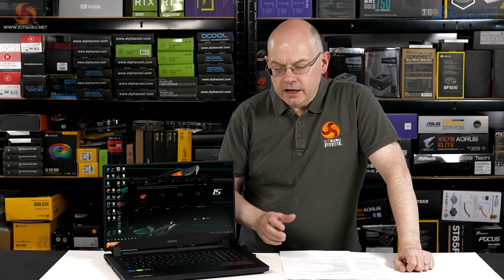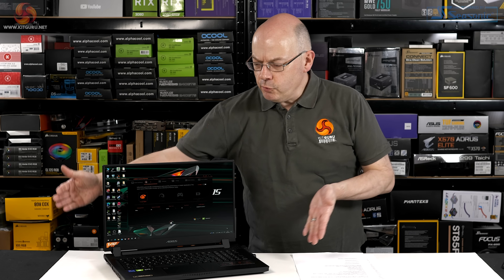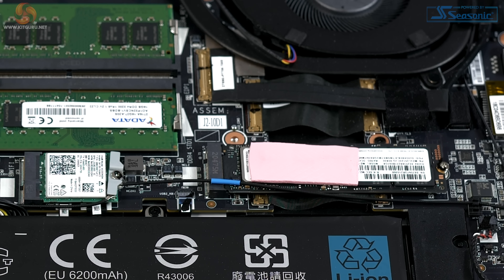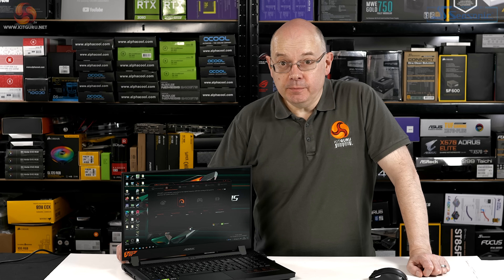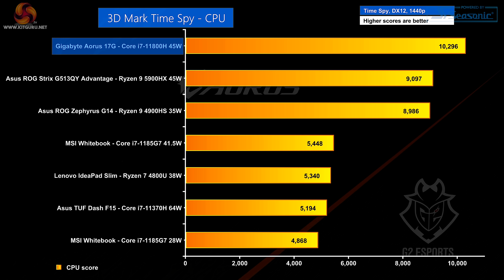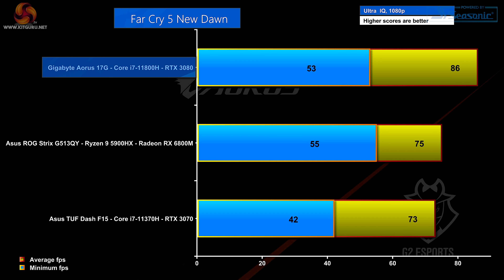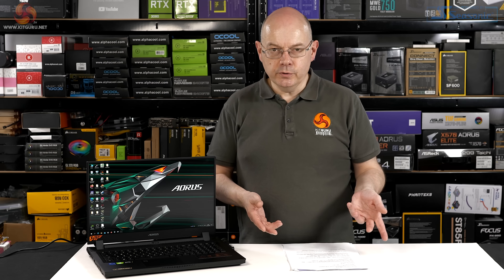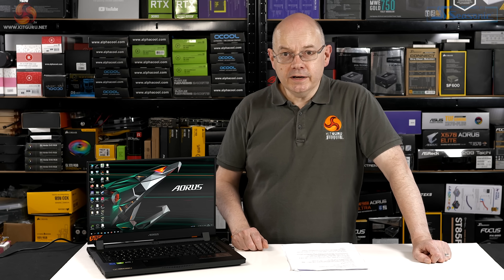Gigabyte Aorus 17G - 11800H & RTX 3080 16GB!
Today Leo takes a look at one of the new high end gaming laptops from Gigabyte featuring an Intel Core i7 11800H and RTX 3080 16GB discrete cards. Is this Intel Tiger Lake H laptop a good purchase?

TIME STAMPS
00:00 Start
00:15 Introduction / Specs / Ports
03:13 Webcam
03:45 Inside the laptop
04:31 Gigabyte Control Software
05:30 Noise levels
06:10 Comparisons / Benchmark results
09:45 Temperatures
09:58 Battery
10:18 Intel’s 11800H
10:55 RTX 3080 8GB/16GB Discussion
11:39 Leo’s Closing thoughts

KitGuru uses a variety of equipment to produce content:
As of February 2021: